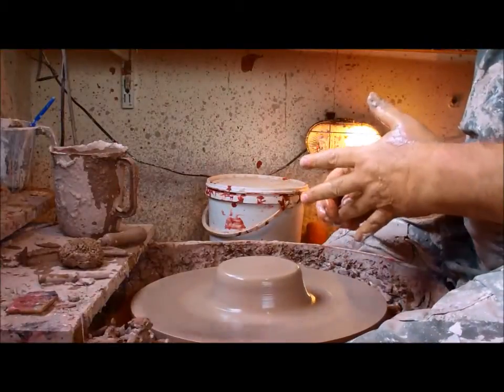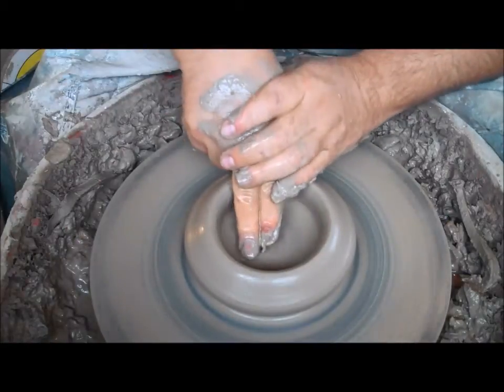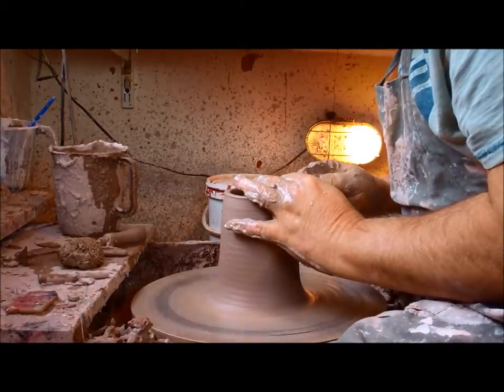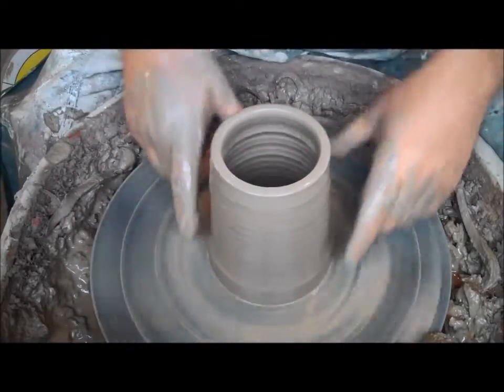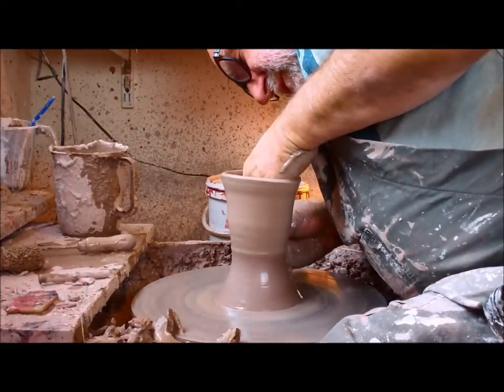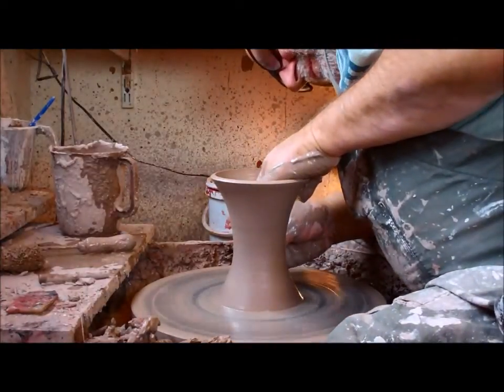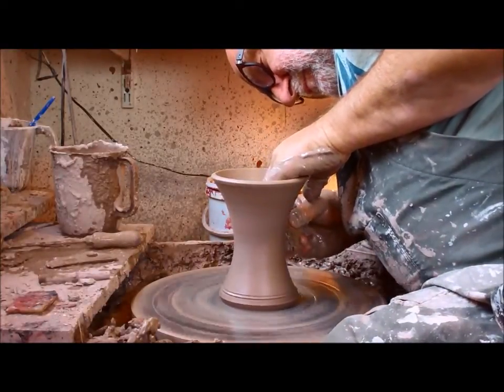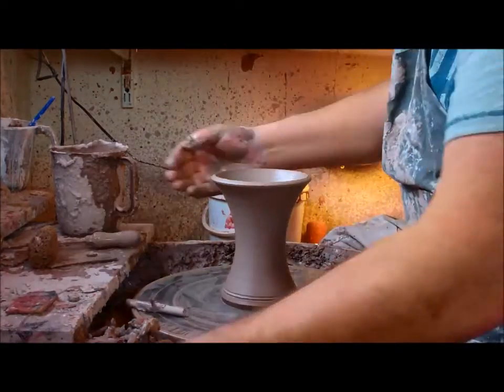Pottery made easy,Throwing a Waisted Pot, Tony Remington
This is a short vid on how to throw a waisted pot.